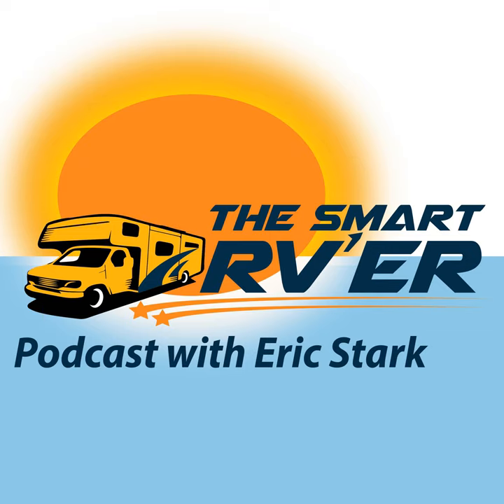↓Episode 17 – How to Clean a Rubber Roof – Part 2 of the Rubber Roof Series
If you are going to clean your Rubber Roof you might as well wash your RV at the same time, it is more work but, it is easier to do it all at once in most instances. I recommend using a cleaner that is made for rubber roofs such as Dicors Rubber Roof Cleaner, it is designed to clean the rubber better than a product not made for cleaning rubber roofs. If you don’t want to buy a product made for rubber roofs than I would suggest using Dawn Dish Washing Soap, it is safe cleaner for most applications. It is still best to use a cleaner made and has been tested on rubber roofs.

 When cleaning your rubber roof with a product that is made for it you will need to exercise caution and not let the cleaner run down the sides, it can cause damage. When I clean my roof I will keep the sides of the RV wet and that will reduce any potential for damage. The cleaner can remove wax, stain the Gel Coat, Stain Awnings and Covers. Don’t let that scare you, it is still better to use a roof cleaner. You can also mask off the sides with plastic and that will create a protective barrier although, it will create more work. I just wash the roof and RV at the same time, it is easier.

Stains are just that, stains! You can use Tilex or bleach or bleach to try to clean a stain, you probably will not be able to remove the stain and keep in mind it is on the roof and no one can see it. At the end of the day who cares, a stain can’t ruin the roof. Scrub the stain with Tilex but don’t scrub so hard and for so long you ruin the roof, it is just a stain. Even if you selling your RV, you can show them the stain and explain that according to Dicor it will not harm the roof and is no cause for alarm. You will want clean any stains before you do the entire roof.

 Tree sap can be a problem and hard to remove. It is best to avoid parking under trees. Dicor recommends using an ice cube to remove the sap. Place the ice cube on the sap and the sap may peel up after it freezes. If that doesn’t work you can use Mineral Spirits (Use with Great Caution) and try clean the sap,don’t get carried away with sap, it can’t ruin the roof.

 Check out the Podcast for more tips on cleaning methods and how to prevent and remove black streaks. Check out all of Episode 17 Now! Part 2 of the 3 Part Rubber Roof Series.

The post ↓Episode 17 – How to Clean a Rubber Roof – Part 2 of the Rubber Roof Series appeared first on Radio Arizona RV